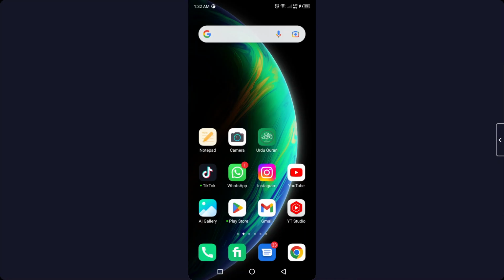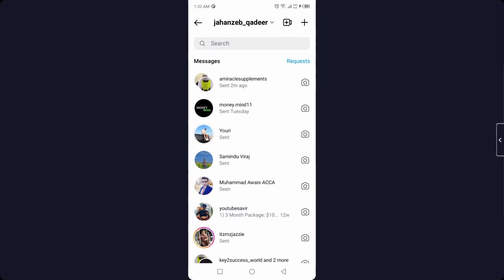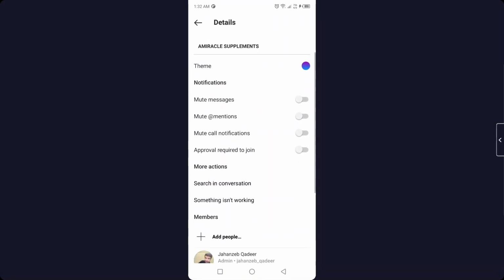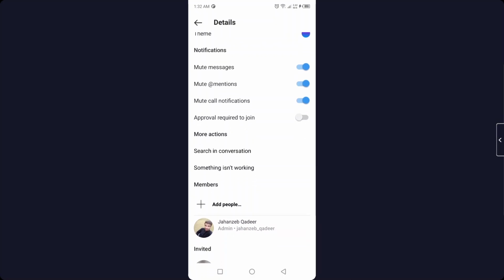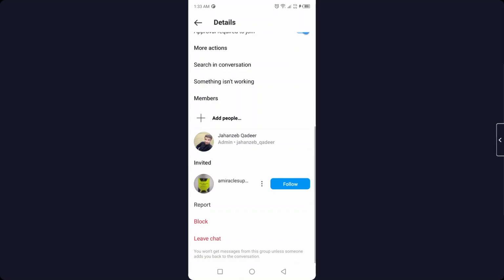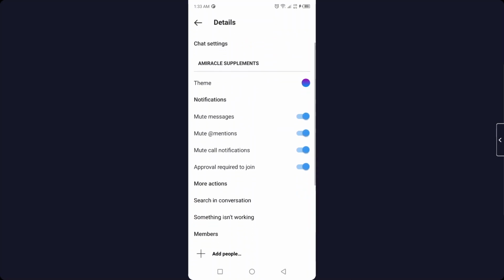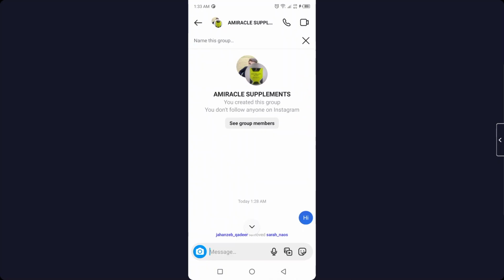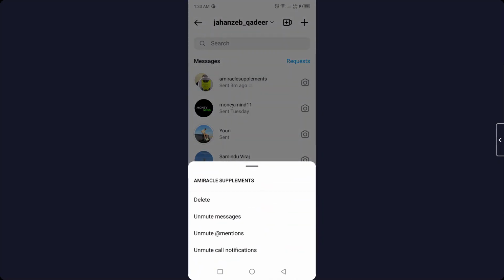How To Restrict Group Chat On Instagram